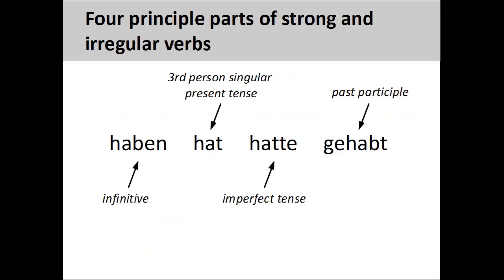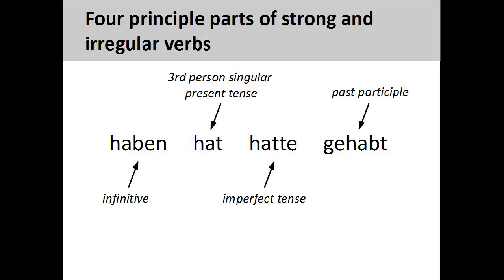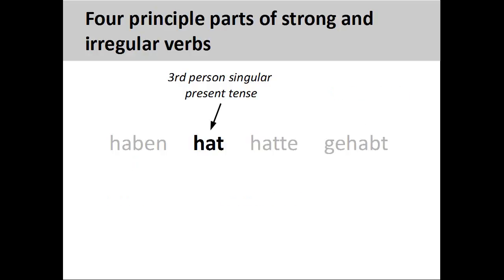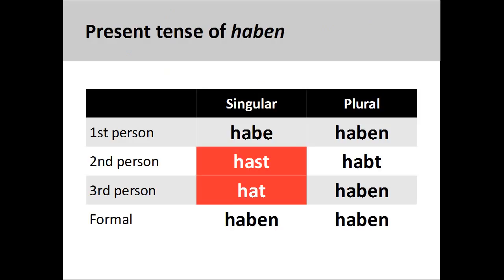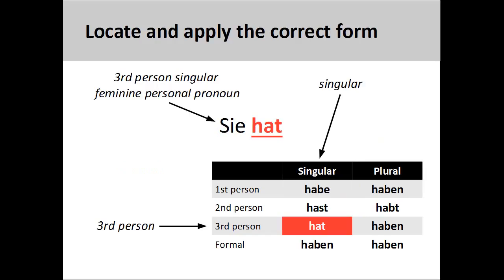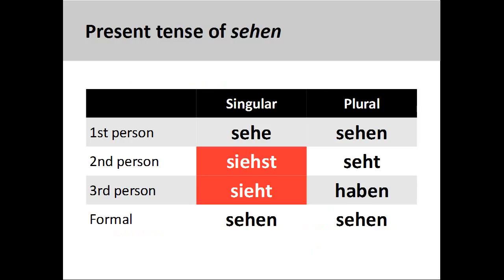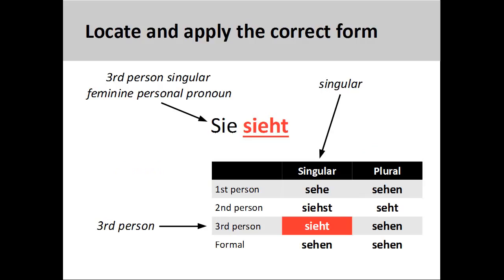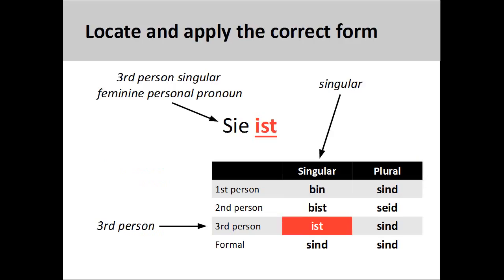Present tense of strong and irregular verbs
• Learn German With German Professor is  now upload The alphabet in German Languagea. Learn German With German Professor is channel who share learn german video material. You can learn german language material from basic to advance.